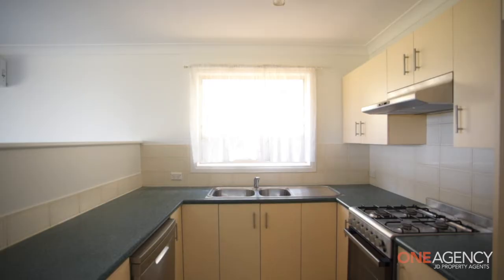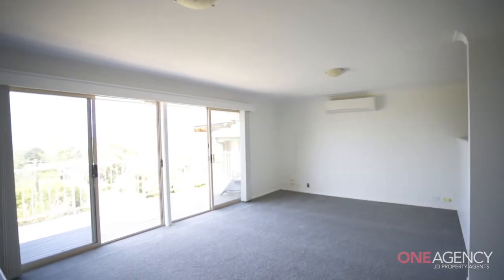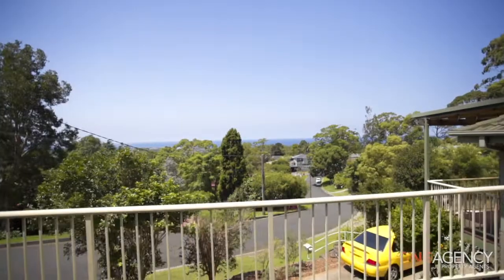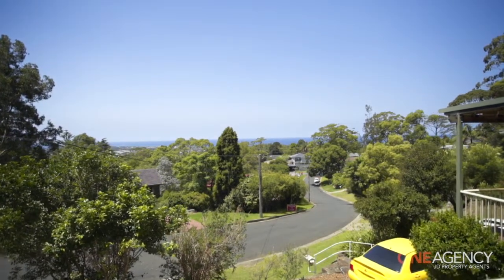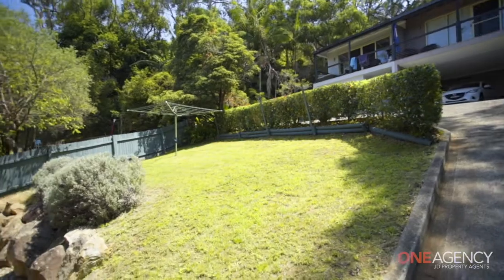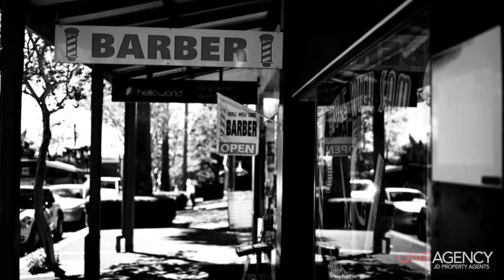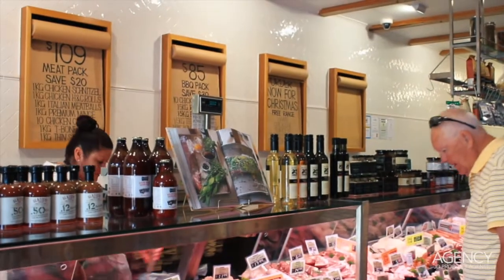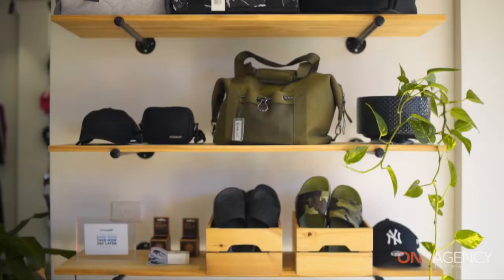4/9 Dobinson Street, Mount Pleasant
4/9 Dobinson Street, Mount Pleasant presented by Joanne Danckwardt of One Agency JD Property Agents presents you this Torrens Tilted Freestanding Home. Perfectly positioned for an easy lifestyle, this easterly facing, four bedroom free standing Torrens titled house enjoys an elevated position looking out to an expansive distant ocean view. Features include built-ins to two bedrooms, en-suite to master and fourth bedroom downstairs, could also be suitable as a second sitting area or study.

• Freestanding Torrens Titled residence with ocean views
• Open plan living area with direct access to balcony
• Spacious master bedroom, en-suite and built-in robe
• Double sliding doors and windows capture the views
• Three good sized bedrooms upstairs, one downstairs
• Internal laundry with access to outdoor drying area
• Single garage with internal access, additional storage
• Excellent location, close to Balgownie Village and shops
• Family friendly neighbourhood, moment to local school
• Convenient for those commuting to and from Sydney

Call Joanne today at 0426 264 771 to book an inspection ☎